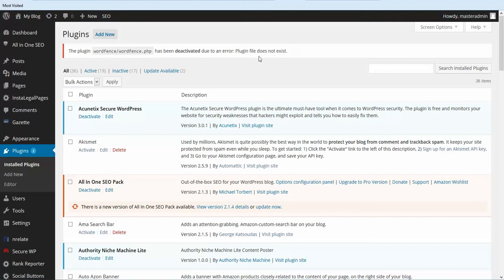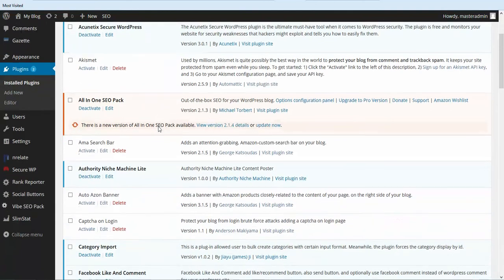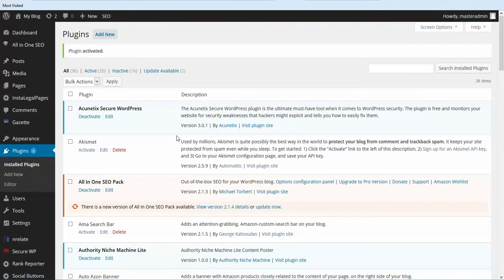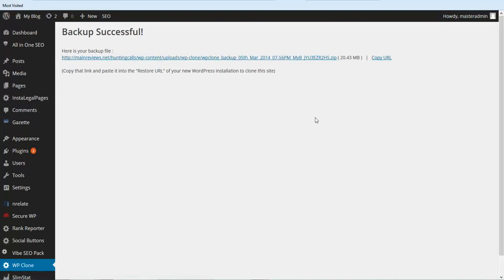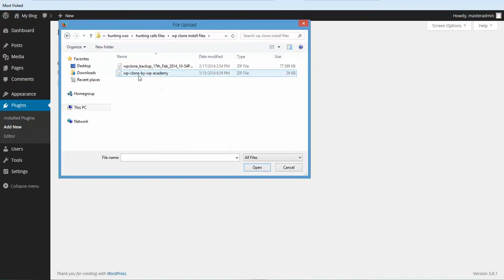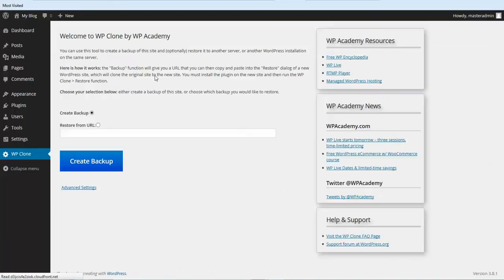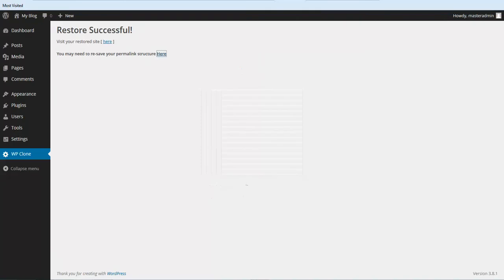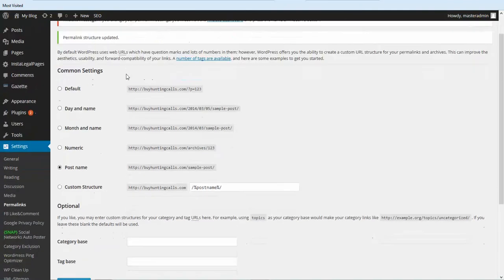Hunting Project-Moving site to new domain with wp clone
In this video I needed to move my site to my new domain.  I clone the site and move it.  check it out